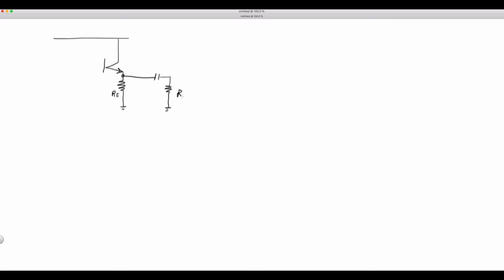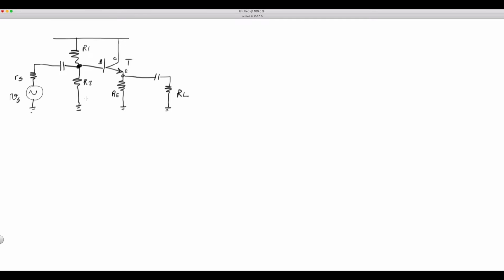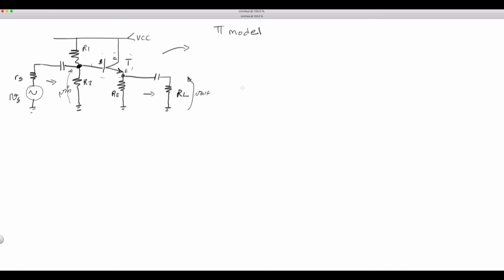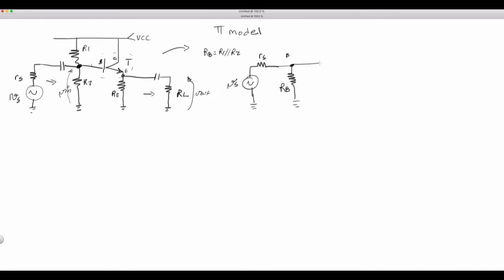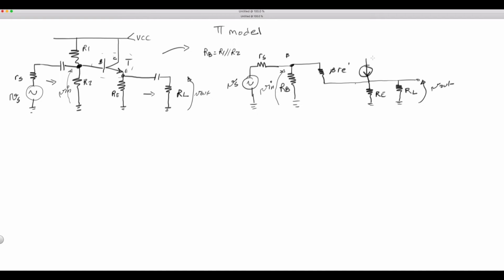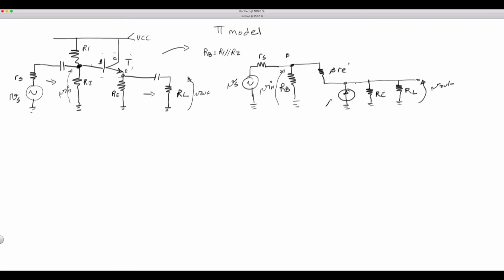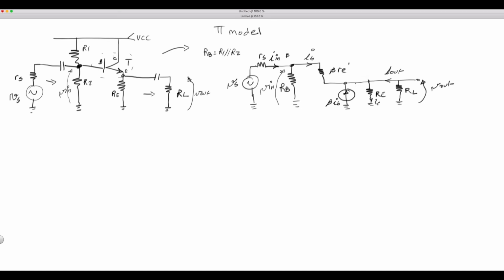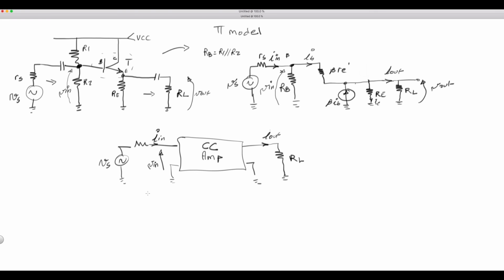Common Collector Analysis Part 1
AC Analysis of a Common Collector.  In this part, we draw the equivalent AC model for the CC single stage amplifier.  We then identify the entities that we will be resolving from this model throughout the next video lesson parts.